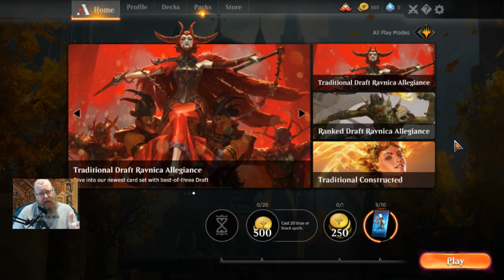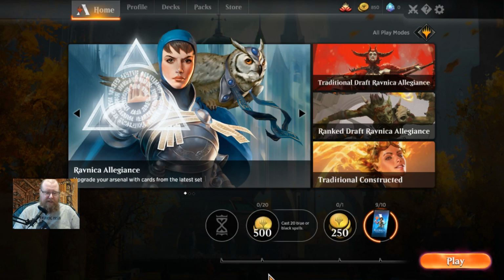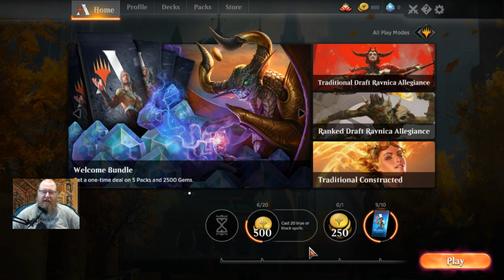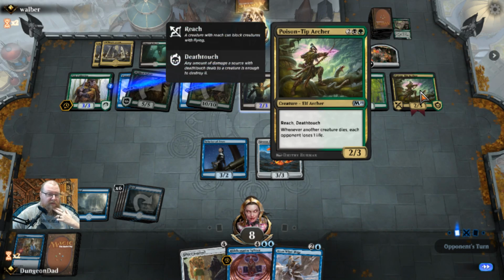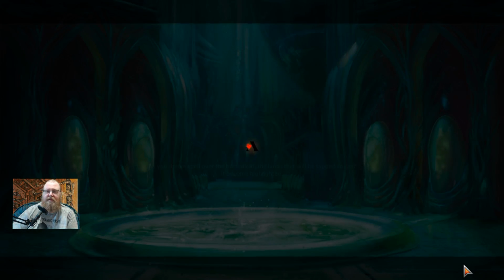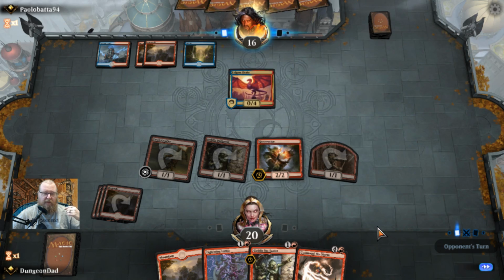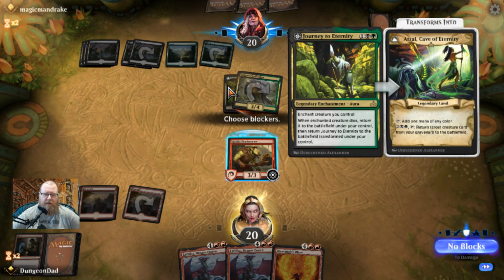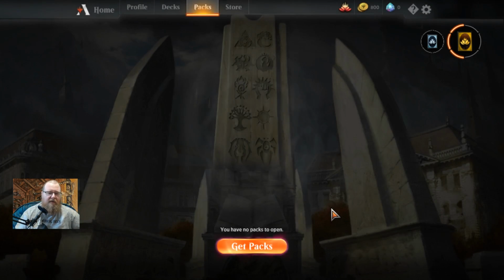Magic The Gathering Arena Episode 12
Booster pack Openings and Good times, Great Matches, & Fun.